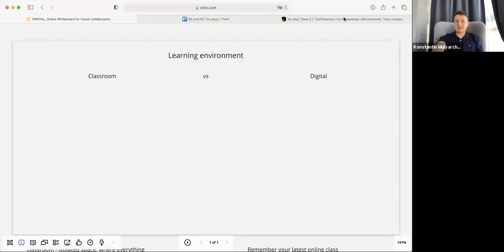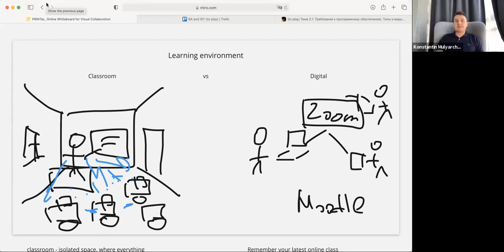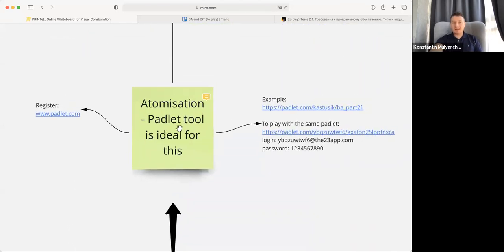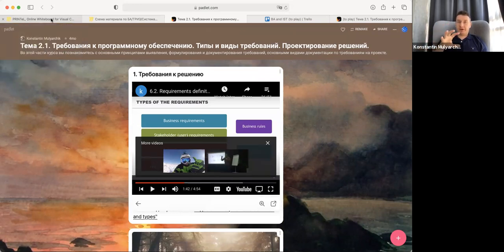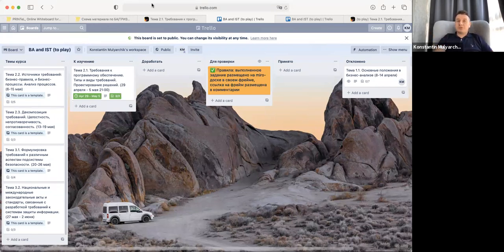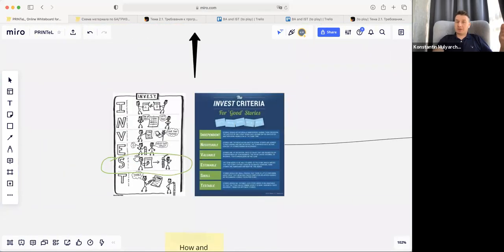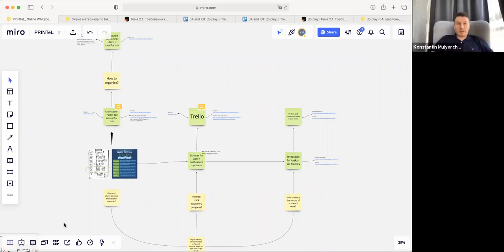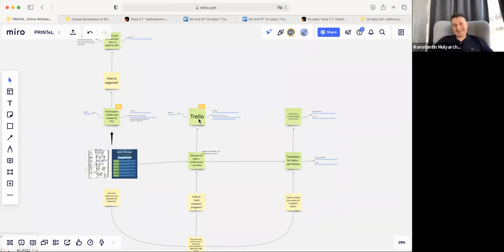K. Mulyarchik: Digital learning environment of self-paced learning (Agile approach and ICT usage)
First occurrence at 09.00 AM